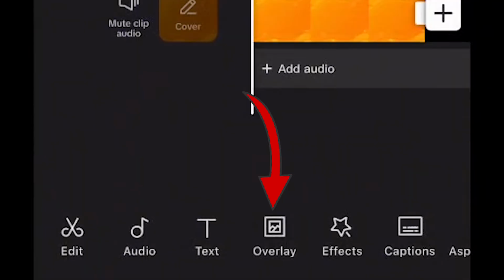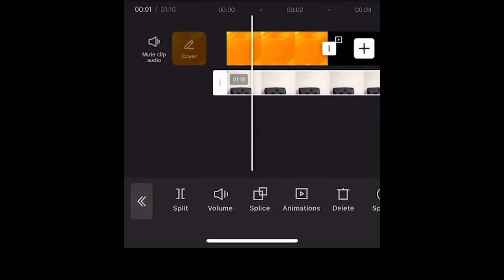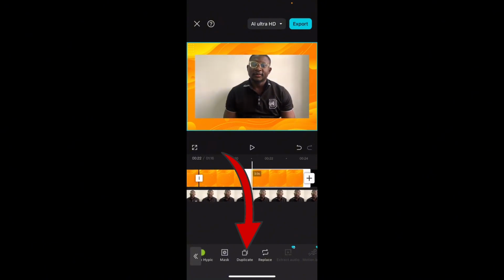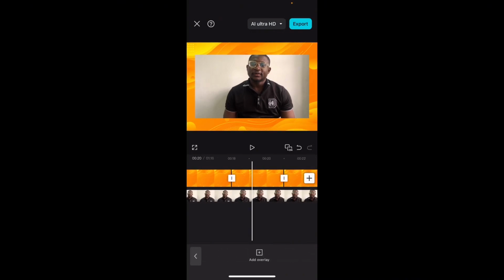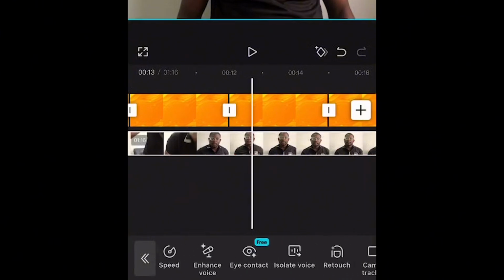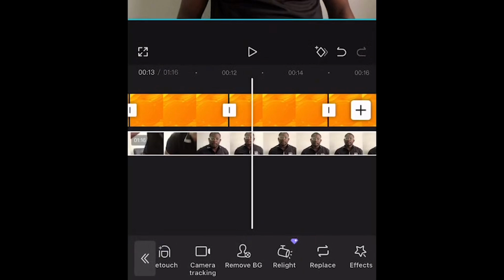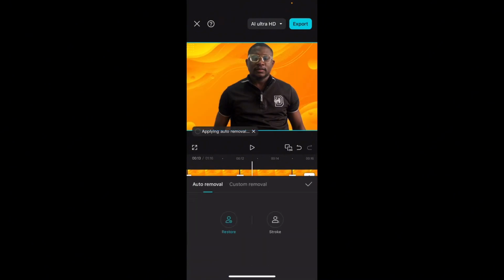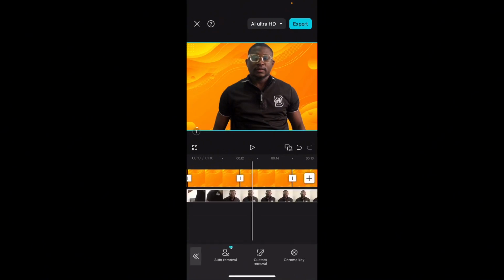How to change video background in Capcut - (No green screen)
Let's learn how to change video background in CapCut with this easy to follow tutorial. In this CapCut tutorial, we will show you how to use CapCut to edit videos and change the background in just a few clicks.

Whether you are a beginner or an experienced editor, this CapCut edit tutorial will provide you with the tips and tricks you need to take your video editing skills to the next level.